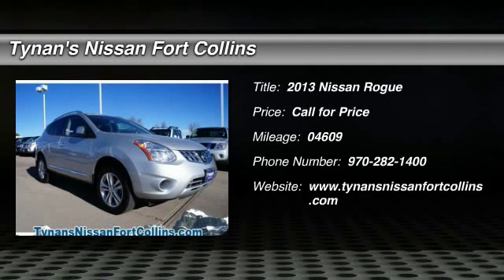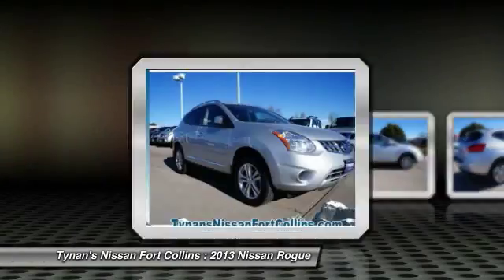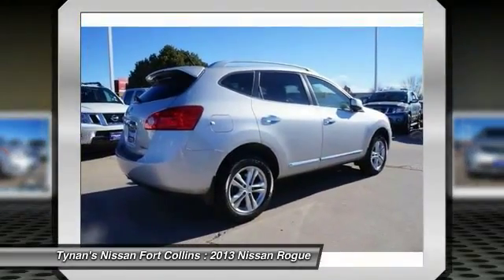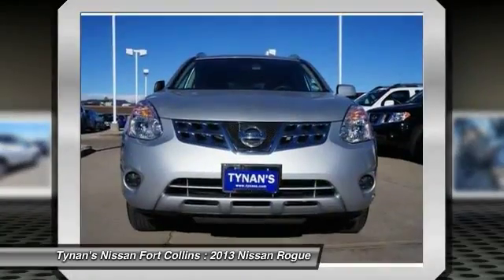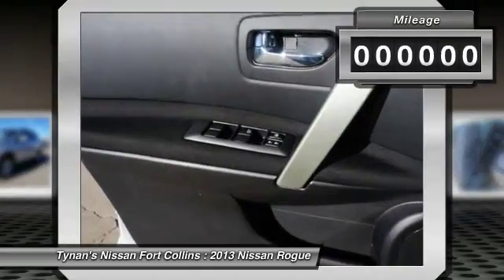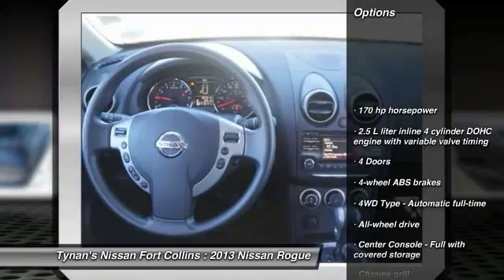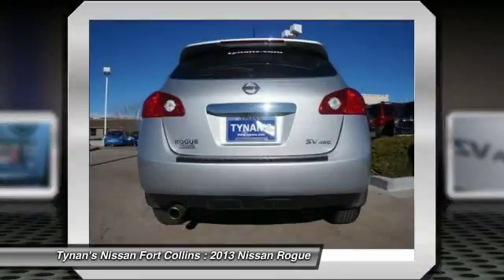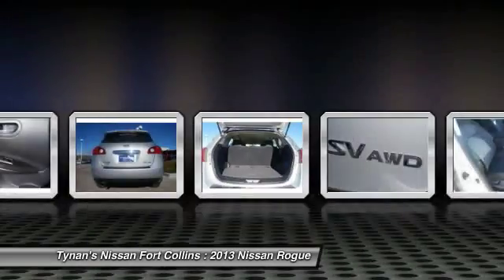2013 Nissan Rogue Fort Collins CO 24992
Looking for the right car? Today could be your lucky day. With 4609 miles, this Silver, 2013 Nissan Rogue equipped with Automatic transmission could be yours. Request more information and set up a test drive right away.